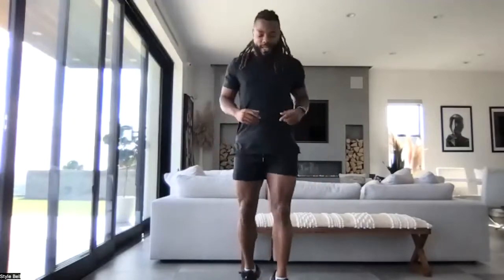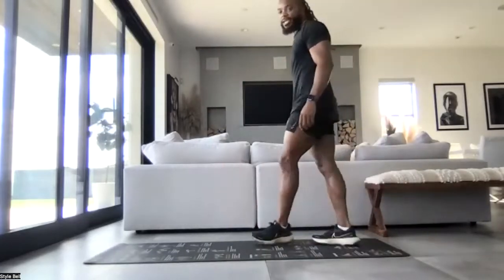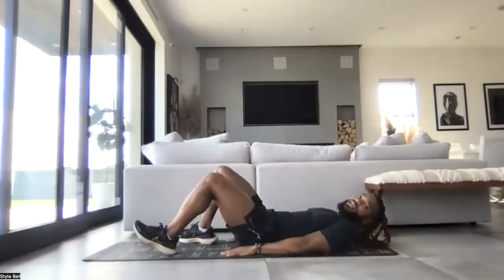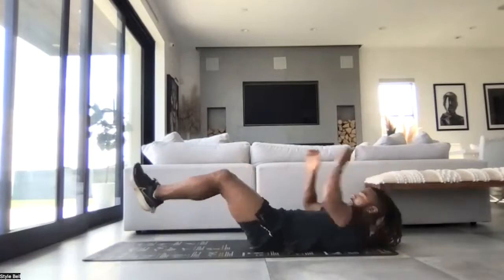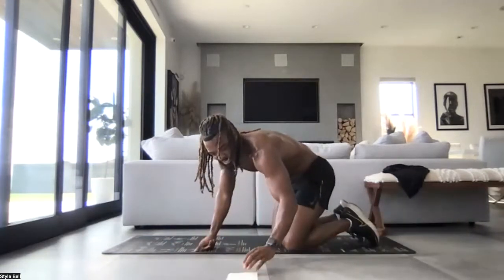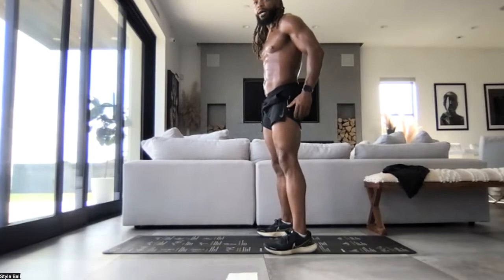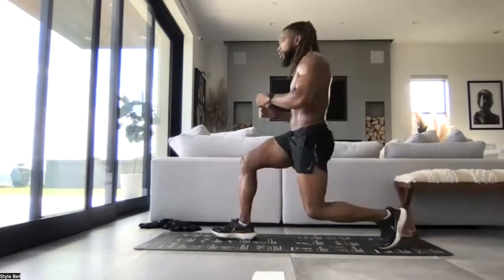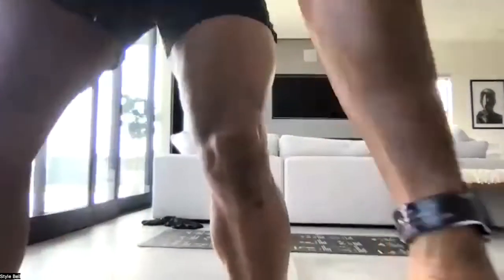Full body workout no equipment needed